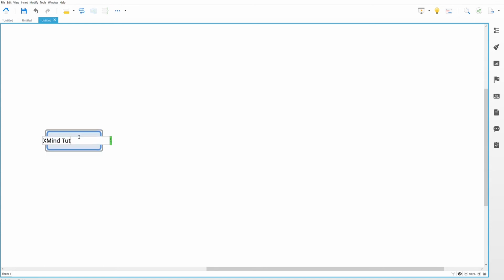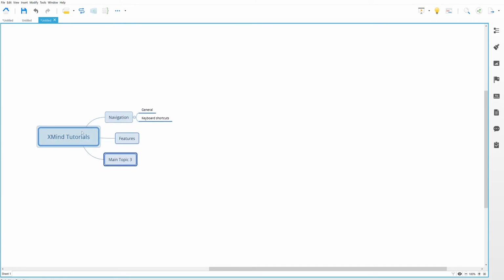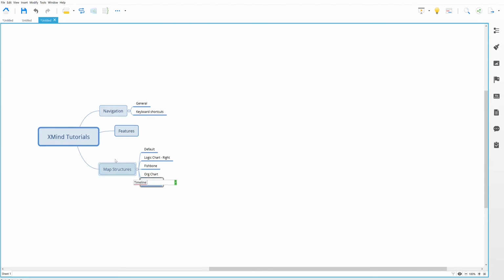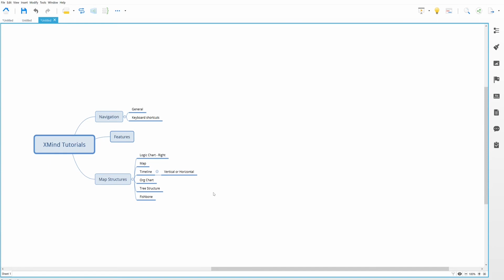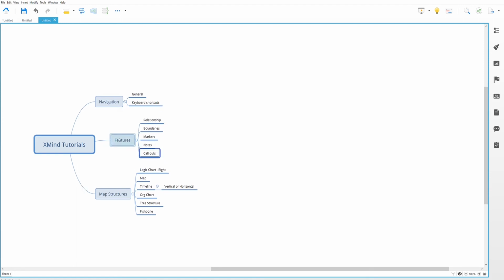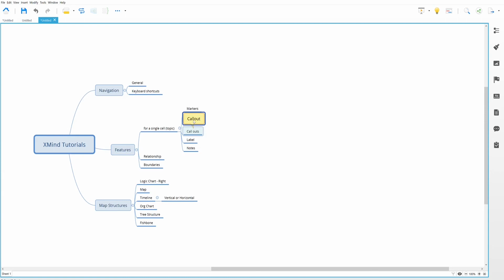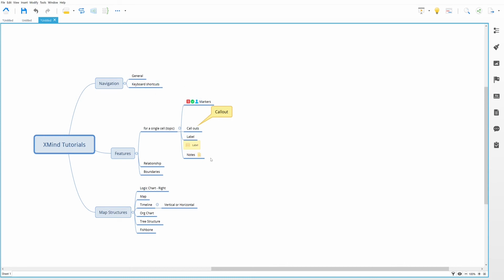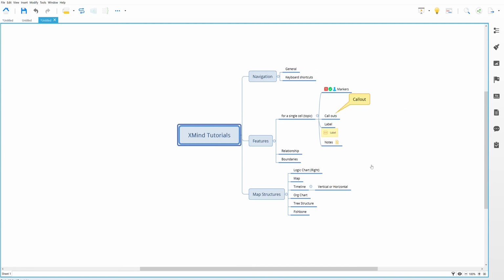Mindmapping - XMind - Brainstorming Session #1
A casual recording (stream) of me doing some brainstorming using my go-to mindmapping tool: XMind.
This video is a bit meta since the topic I was brainstorming is what areas to cover in a series about mindmapping :D